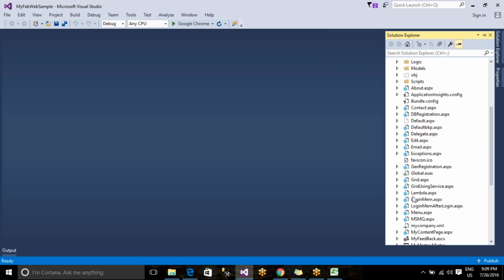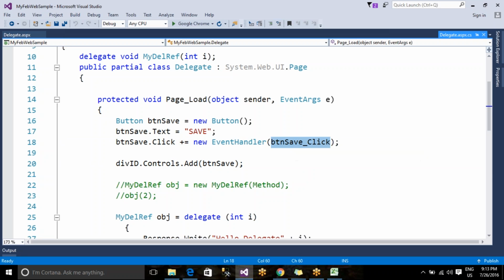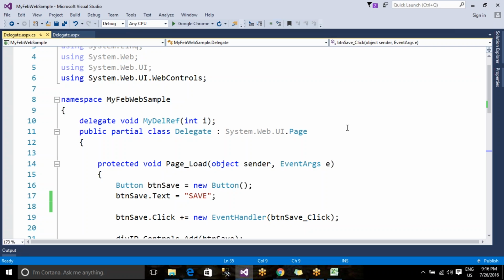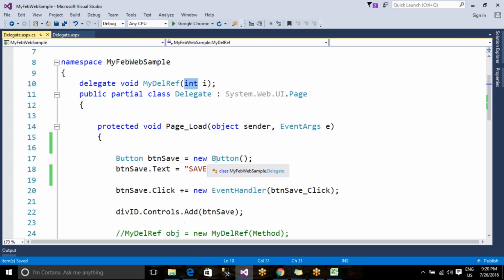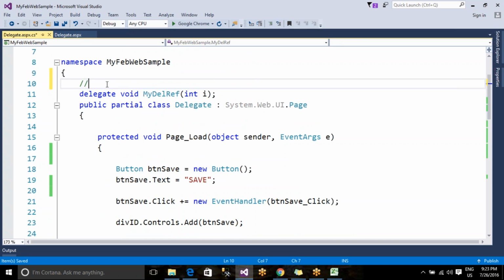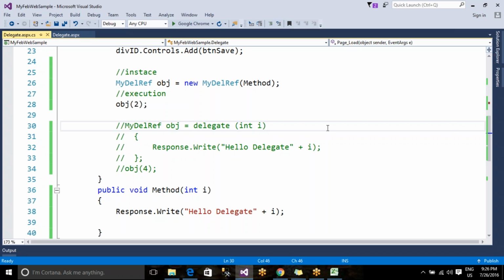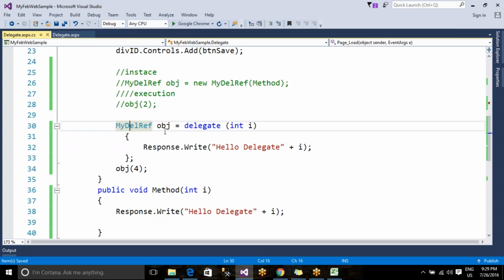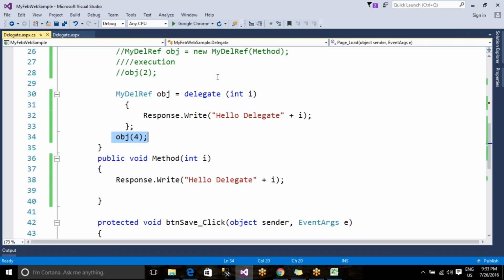2016 07 26 21 08 Net Delegate